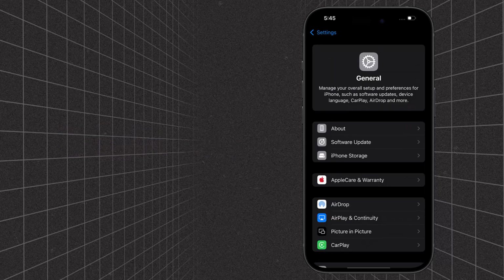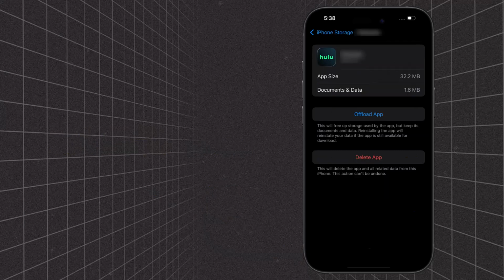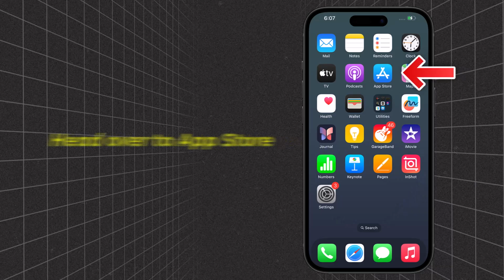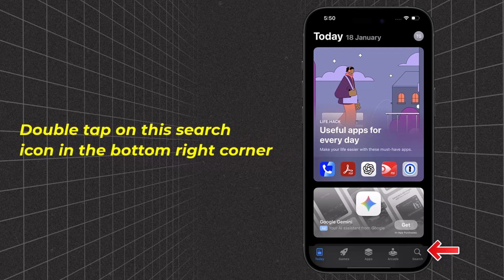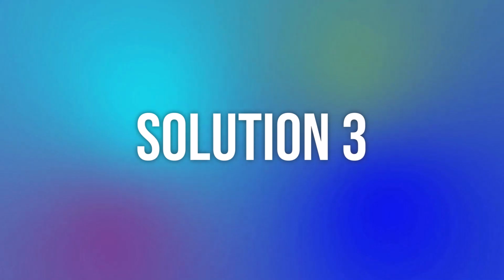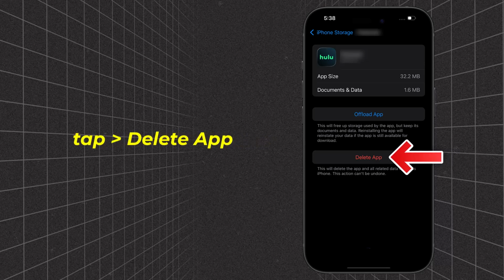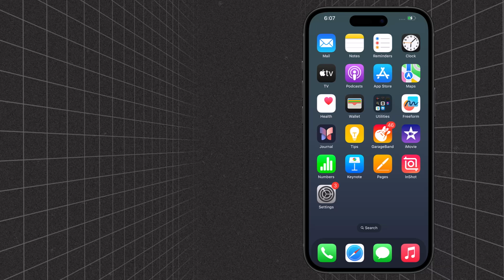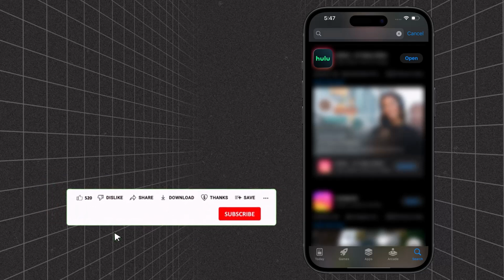How to Fix Hulu Error Message Not Available In Your Region (FIXED)